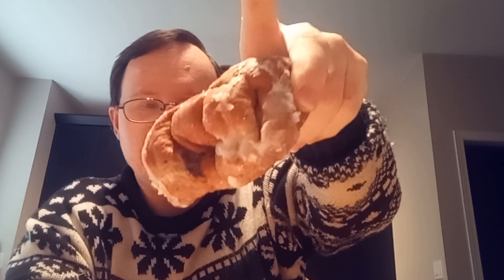Trying out Tim's retro blueberry fritter donut from Tim Hortons snack review